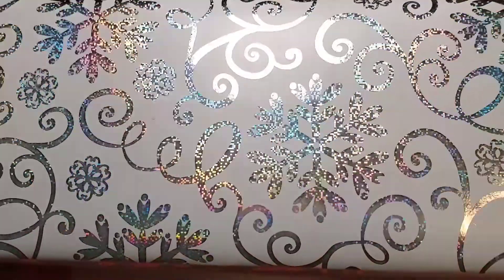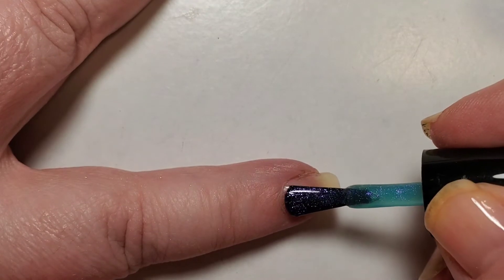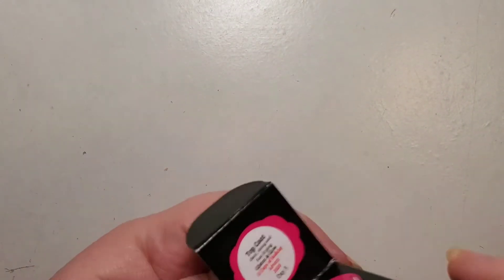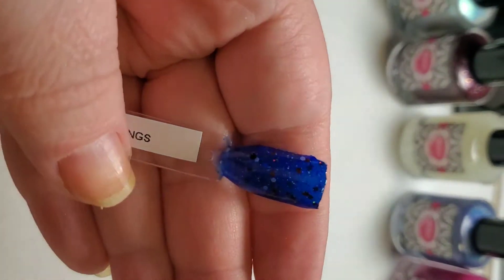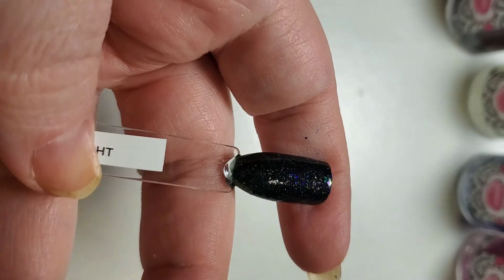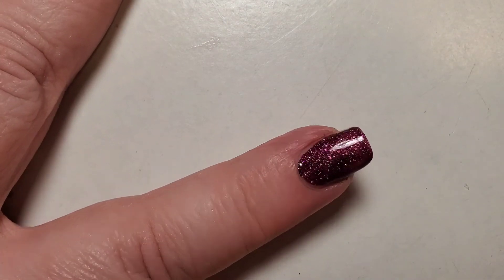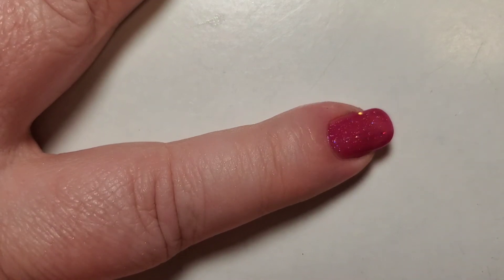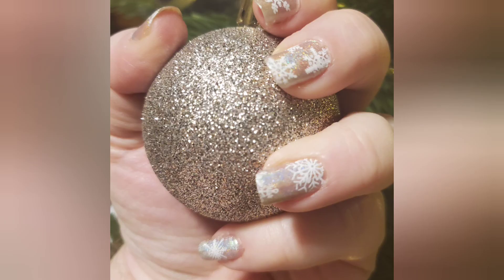Glisten and Glow- 2020 Holiday Advent Box Reveal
Now that its December I was able to crack open my Holiday Advent box from Glisten&Glow.  This year I opted to do one video showing all the colors at once. Do you prefer this over what I did last year with individual videos for each day? Let me know which format you prefer. So excited about these colors.

As always, all products were purchased by me and all reviews and opinions are expressly my own.